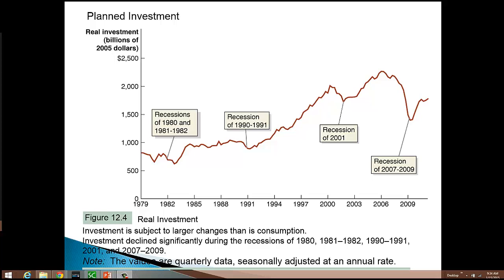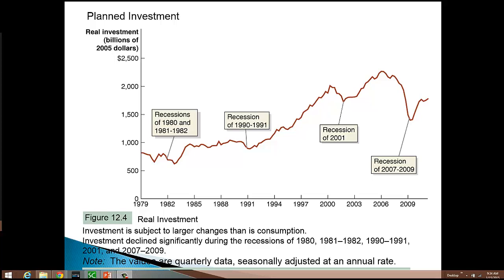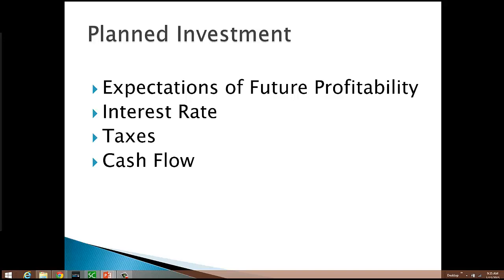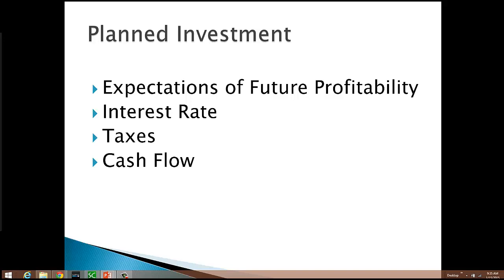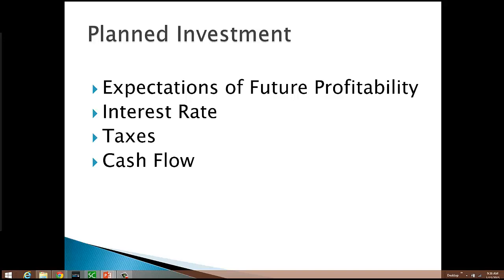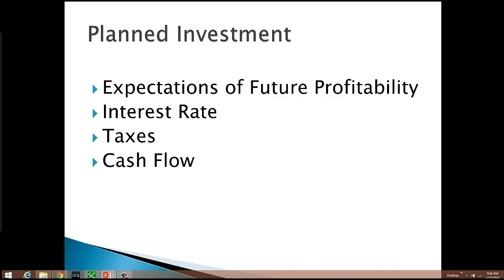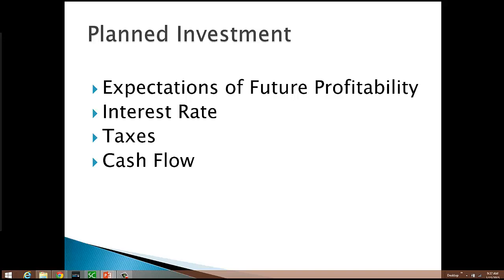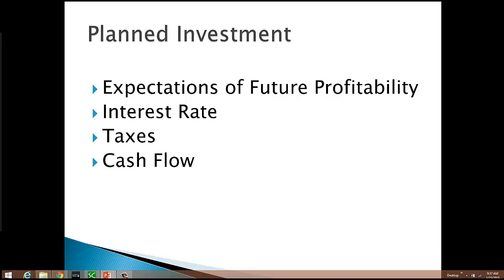Determinants of Planned Investment Spending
Expectations of future profitability, the Interest Rate, Corporate Taxes, and Cash Flow as determinants of Planned Investment Spending